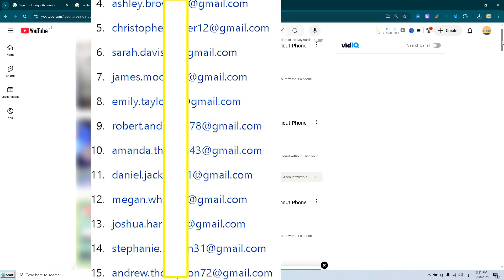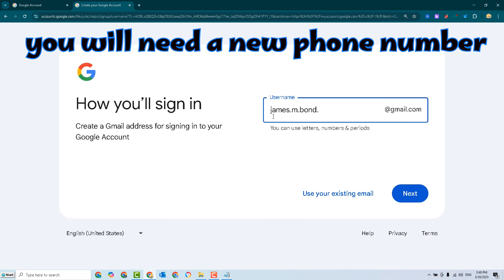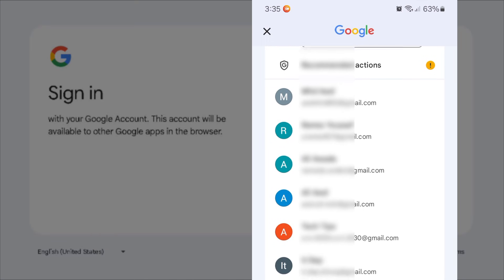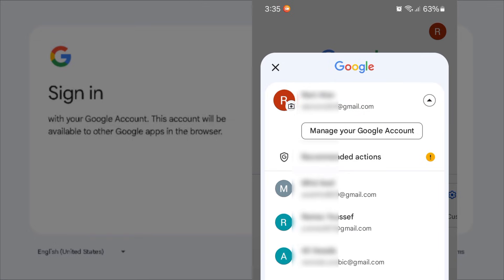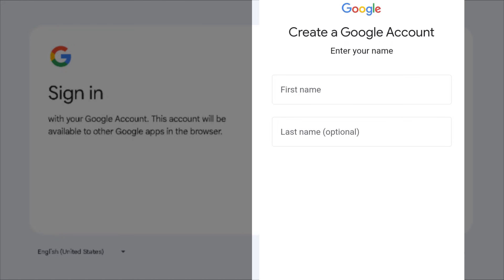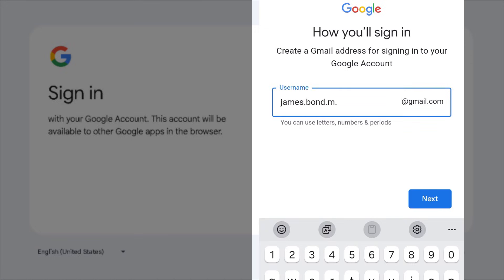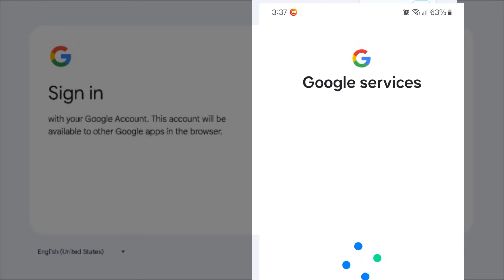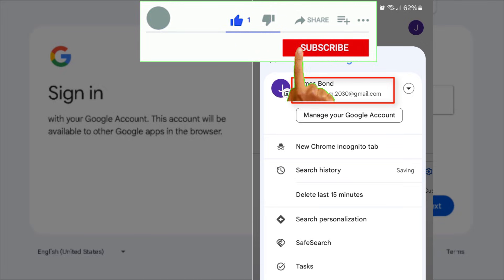how to create gmail account without phone number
in this video i will show you how to create gmail account without phone number.
if you try to create many gmail account using your computer, you will otice that you need a new phone number , and you will get the message "this phone number is used too many times"
after creating som gmails, there is no way to create new gmail in the computer or laptop without phone number.
the solution is to use your phone instead of using the laptop.
so:
1) move to google and click the letter in the top corner,
2) then  click the arrow to show more options.
3) and select create new account